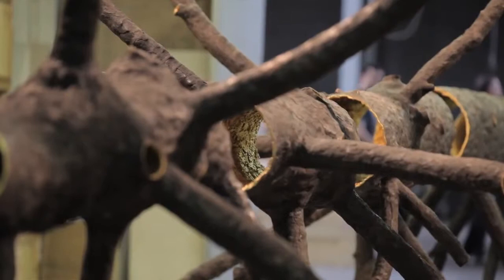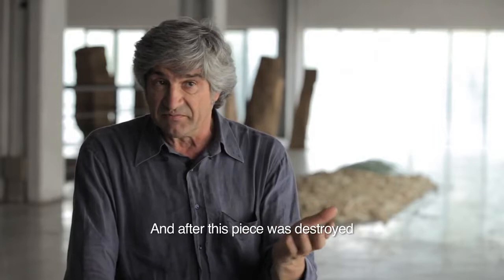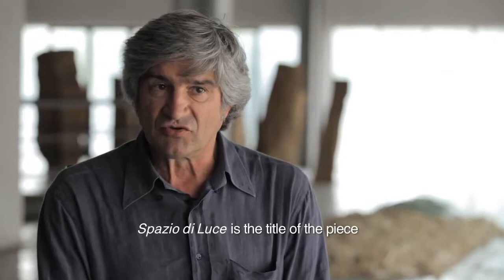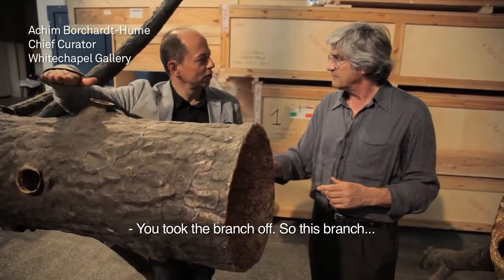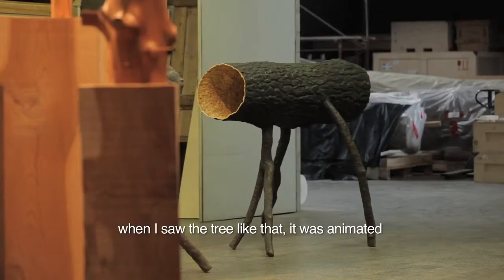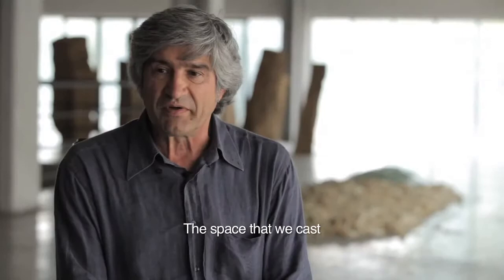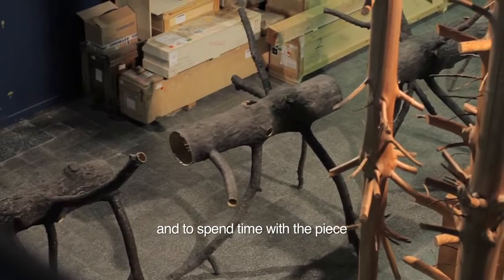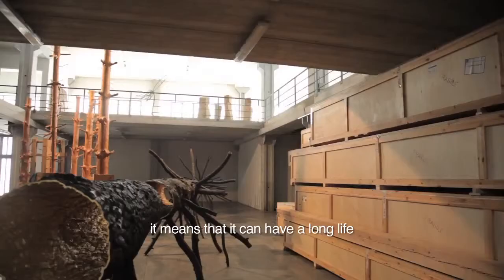Giuseppe Penone- Spazio di Luce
The Bloomberg Commission-
The Whitechapel. London.
04/09/2012 a 11/08/2013